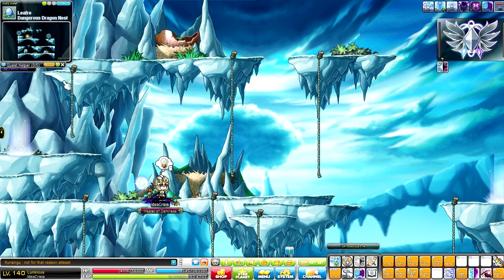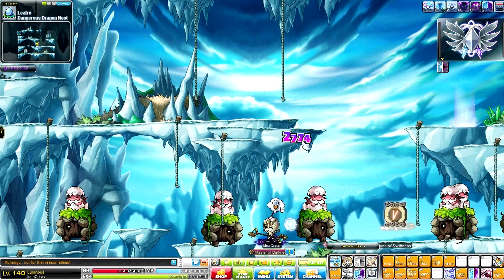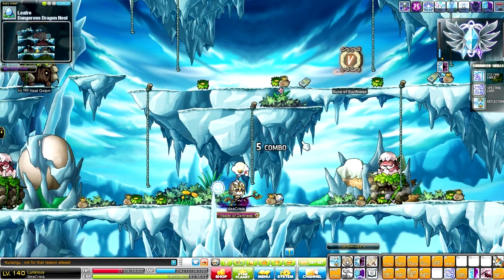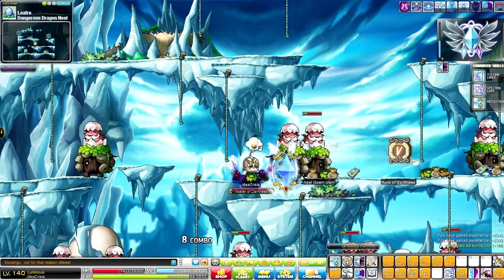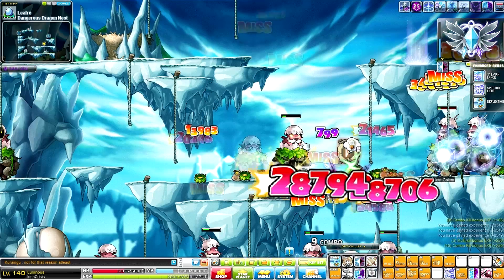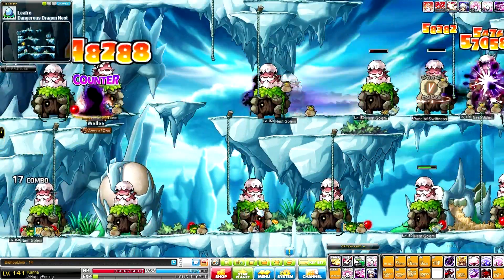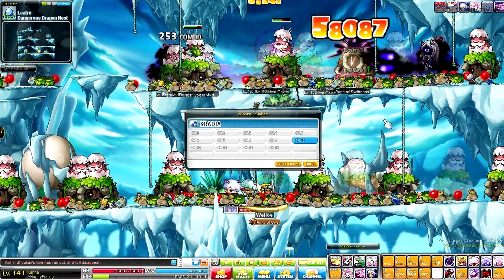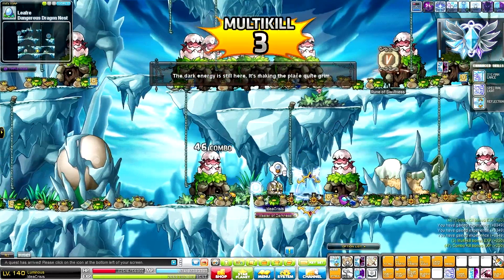MapleStory - Increase The Spawn On Any Map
Welcome to a quick tutorial on how to improve the spawn on pretty much any map using the Kishin Skill. This video is made on the Europe MapleStory server.

Like me on Facebook ►(Available soon)

-MapleStory-

I like almost everything MapleStory has to offer. I enjoy playing MapleStory alone and with my friends. I'm not new to this game, I've actually been playing it for a couple of years now. I got several goals I want to complete, so I'm taking you guys with me on my journey!

Hello you! My name is Ethan and I started making English gaming commentaries at the end of 2014. I’ve been watching other YouTubers do this for quite some time and I figured I should give it a try. On my channel you will find Grand Theft Auto 5 (GTA 5), Minecraft, Super Smash Bros Wii U and FIFA 15.

-Extra info-
Quality: 720p of 1080p
Platforms: Xbox One, Wii U, Xbox 360 en PC
Language: English
Xbox Live Gamertag: AkiiVsTheWorld